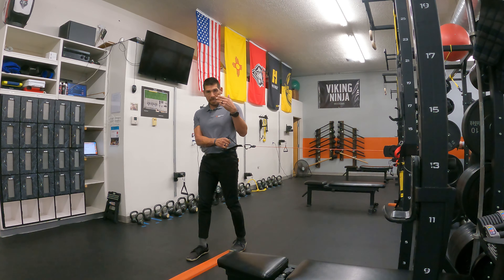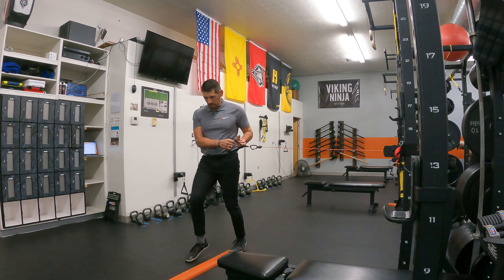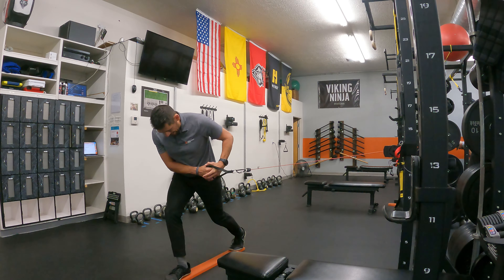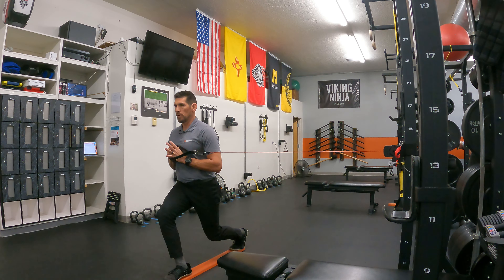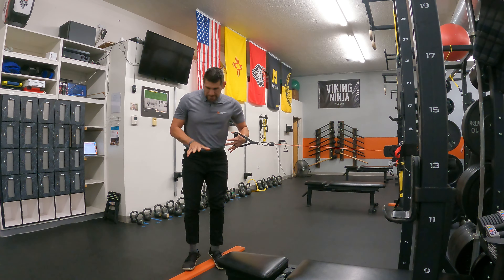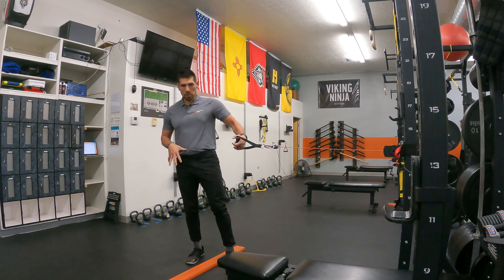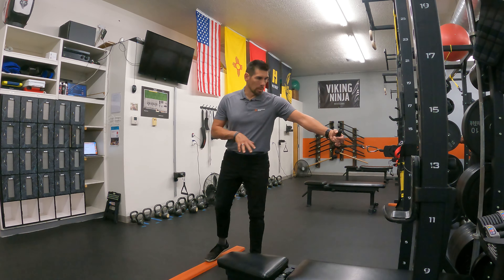Split Stance In-Line Cable Pressout